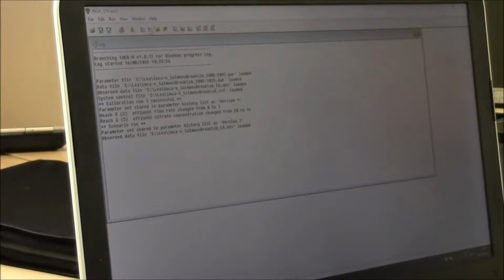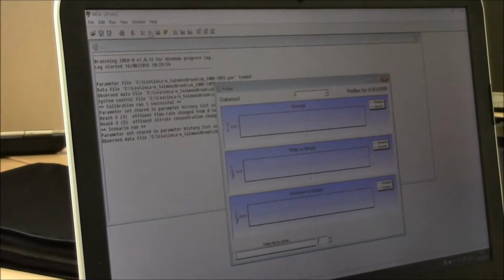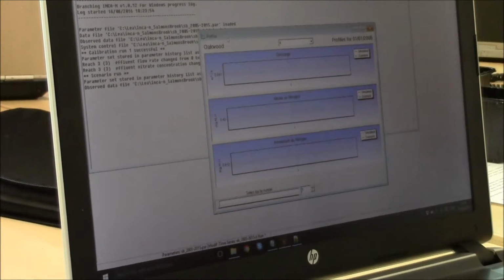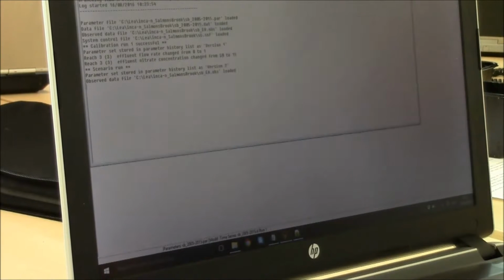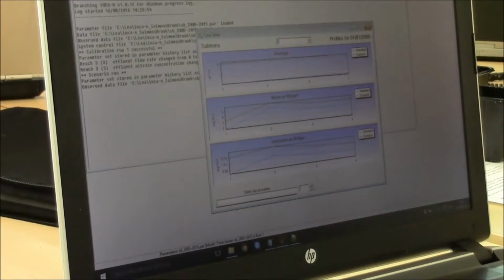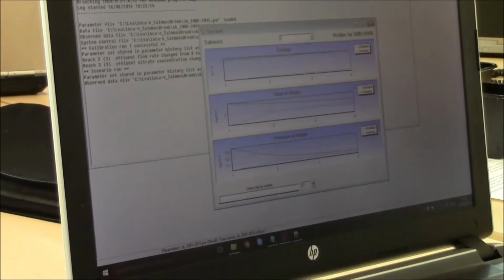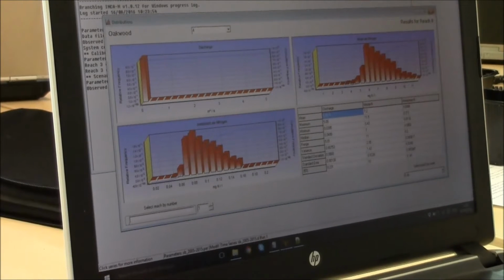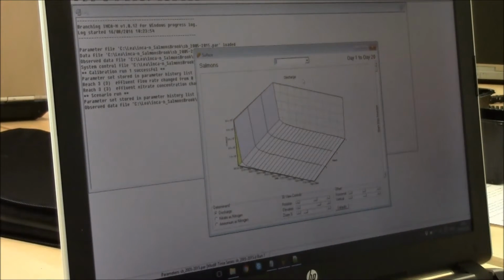T21 Tutorial 5